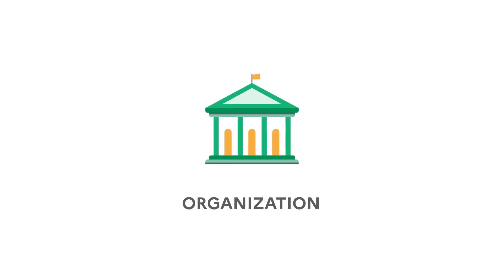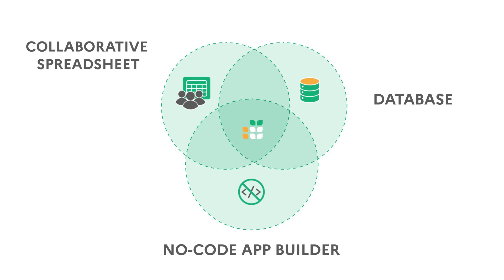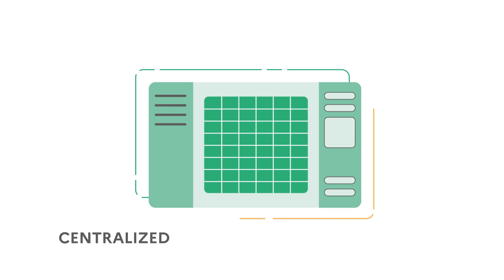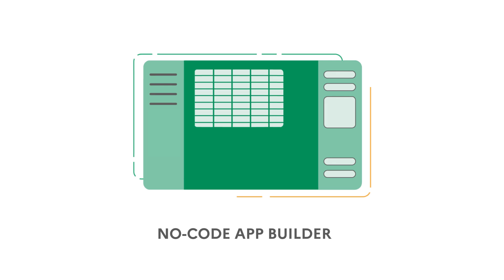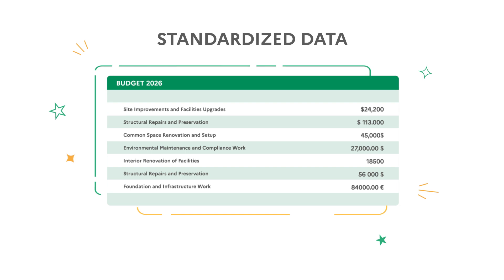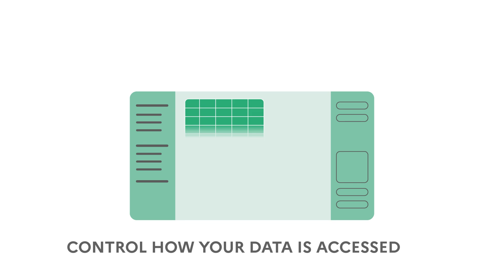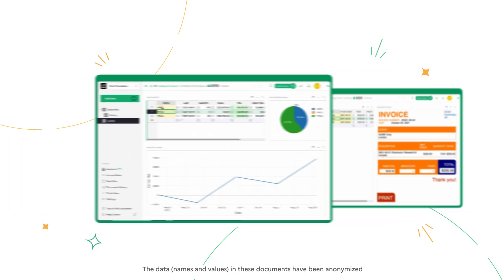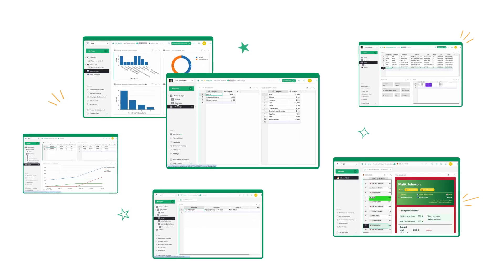What is Grist?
See how Grist takes the best parts of spreadsheets, databases and no-code app builders to make the most of your team's data.